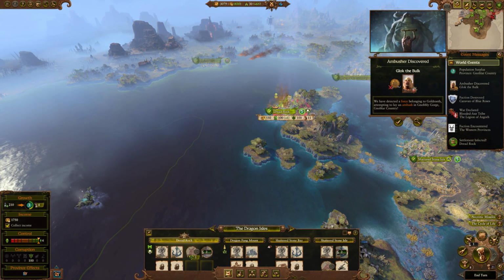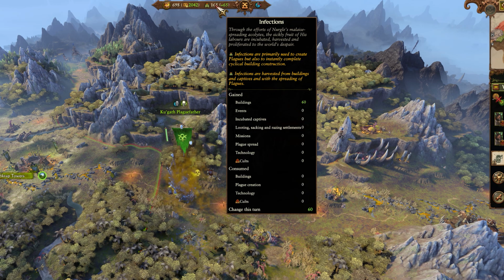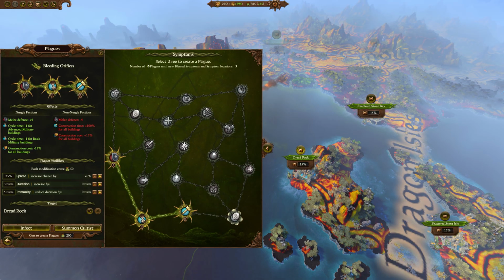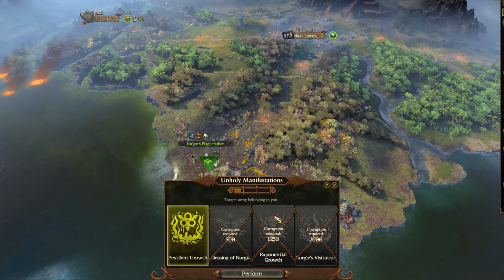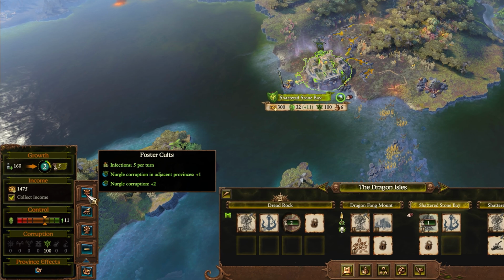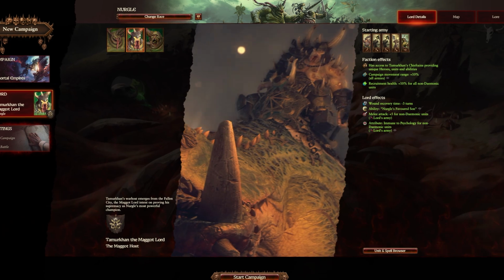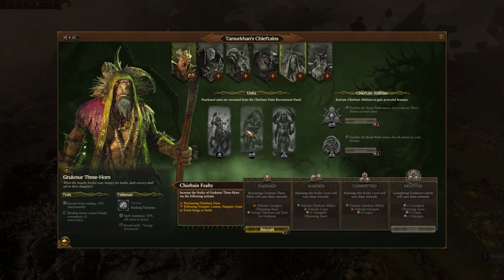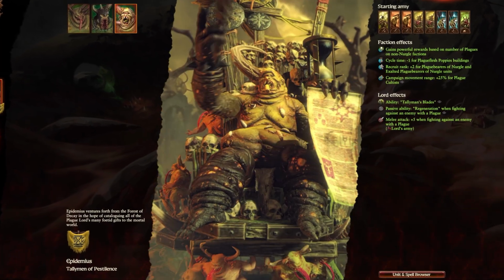2025 Nurgle Campaign Guide | Total War Warhammer 3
Nurlge doesn’t have the most conventional play style you’ll see in a total war game. Well today I’m going to show you how they work and why they’re one of the strongest races you’ll come across in Total War Warhammer 3

Chapters:
0:00 Intro
0:18 Racial Mechanics
4:26 Playable Factions